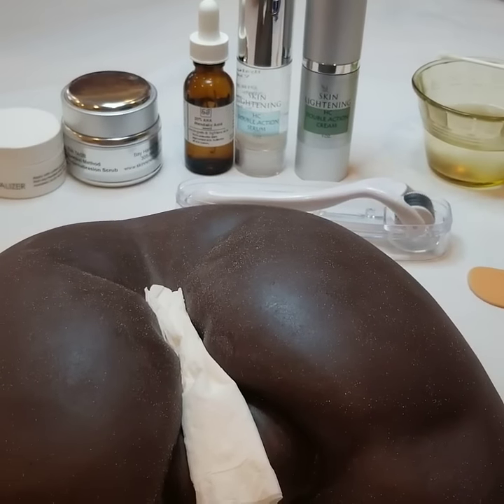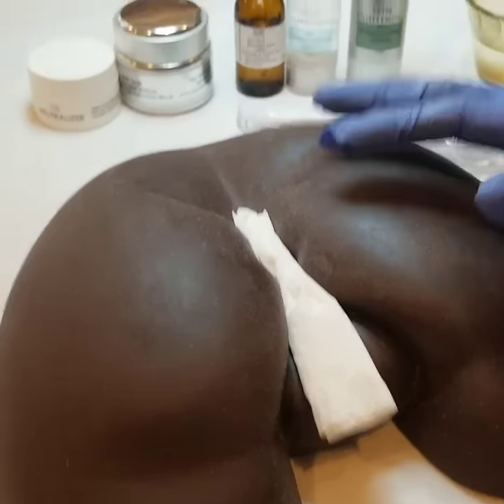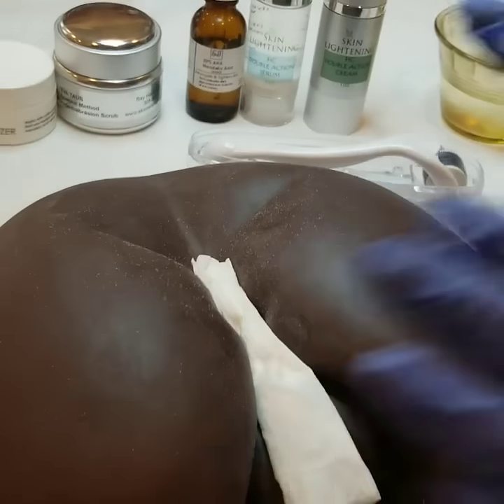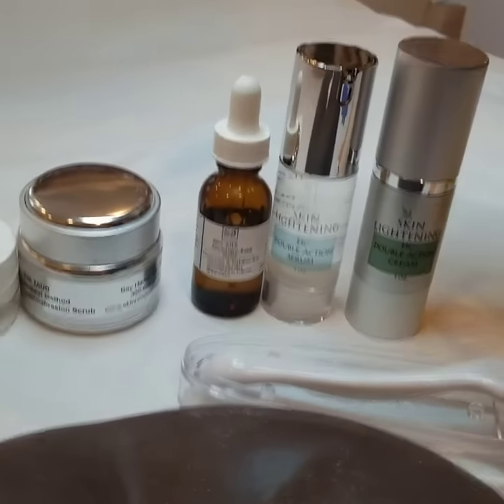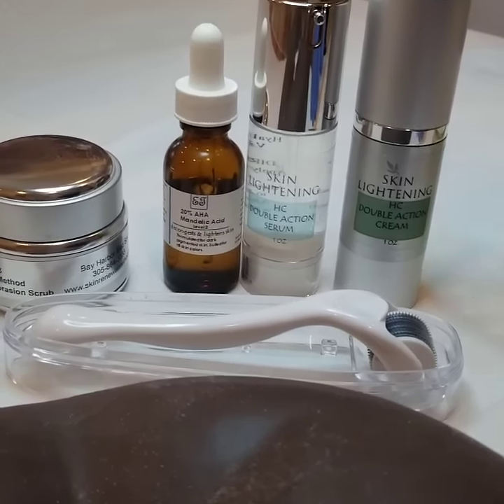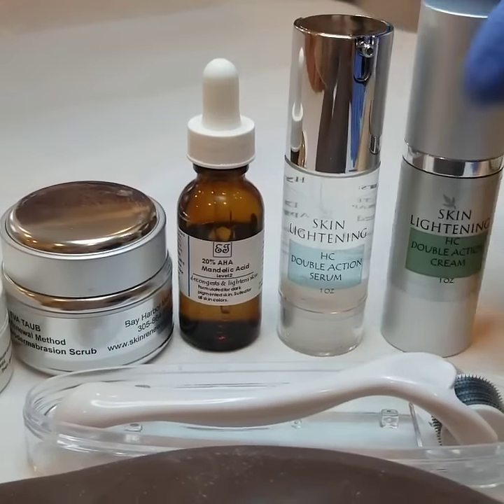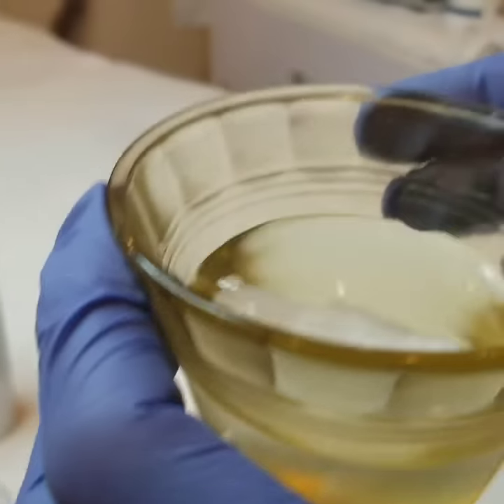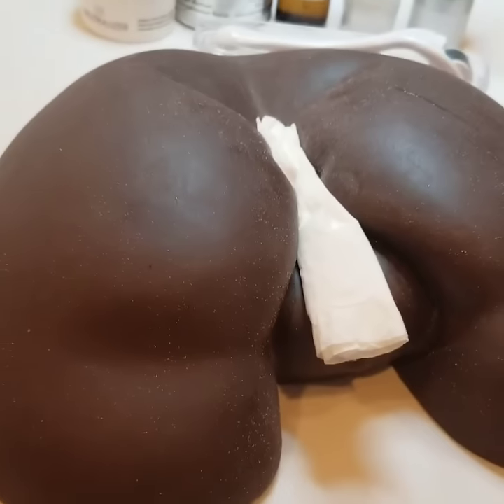How to Lighten Discoloration on Your Butt.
Skin lightening has been a common practice for many years, and it involves using products that can help reduce the appearance of dark spots, uneven skin tone, and hyperpigmentation. However, it is crucial to choose safe and effective products that do not contain harmful ingredients. Bleaching products are often used for skin lightening, but they can cause severe damage to the skin, including irritation, burning, and even permanent scarring. Therefore, it is essential to use only non-bleaching products for skin lightening.

Non-bleaching products work by inhibiting the production of melanin, the pigment responsible for skin color. One such product is mandelic acid, a natural product derived from almonds. Mandelic acid has become increasingly popular in recent years as a safe and effective alternative to bleaching agents for skin lightening, especially for people with dark or black skin tones.

Mandelic acid has several advantages over other skin lightening products. First, it is a natural product, which means it is less likely to cause irritation or adverse reactions. Second, it has a larger molecular size than other alpha-hydroxy acids (AHAs), making it less likely to penetrate deep into the skin and cause damage. Third, it has a gentle exfoliating effect, which can help remove dead skin cells and reveal brighter, more even-toned skin.

Eva Taub, has perfected the use of mandelic acid for skin lightening. She has developed a range of skincare products that contain mandelic acid and other natural ingredients to help improve skin tone and reduce the appearance of discoloration. Her products are specifically designed for people with dark or black skin tones, who are often more prone to hyperpigmentation and other skin issues.

In conclusion, using only non-bleaching products for skin lightening is crucial for maintaining healthy, radiant skin. Mandelic acid is a safe and effective natural alternative to bleaching agents, and its gentle exfoliating effect can help improve skin texture and reduce discoloration. Eva Taub's skincare products, which contain mandelic acid and other natural ingredients, offer a safe and effective way for people with dark or black skin tones to achieve brighter, more even-toned skin without the risk of damage or irritation.

To order this treatment please visit or click link bellow.

Eva Taub, a dermatologist, has perfected the use of mandelic acid for skin lightening. She has developed a range of skincare products that contain mandelic acid and other natural ingredients to help improve skin tone and reduce the appearance of discoloration. Her products are specifically designed for people with dark or black skin tones, who are often more prone to hyperpigmentation and other skin issues.